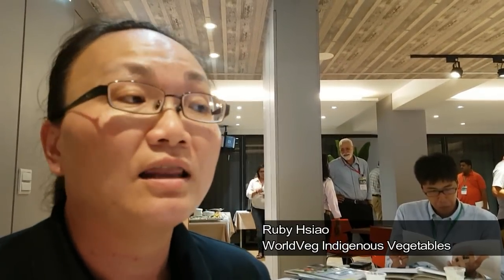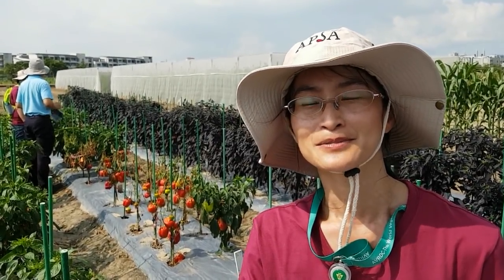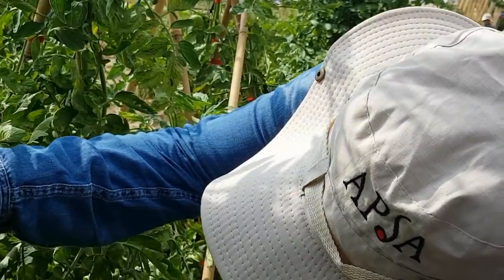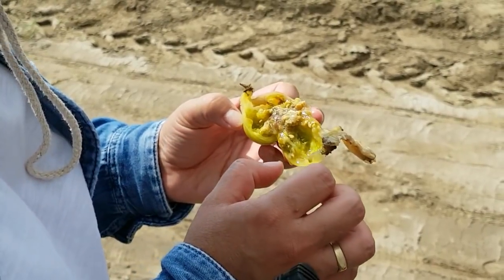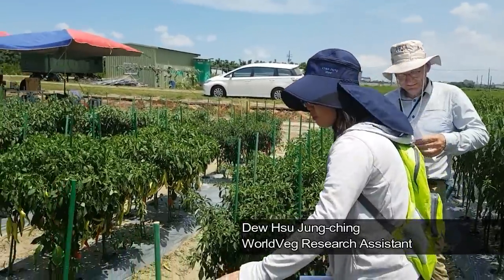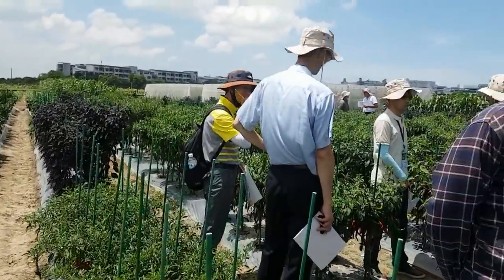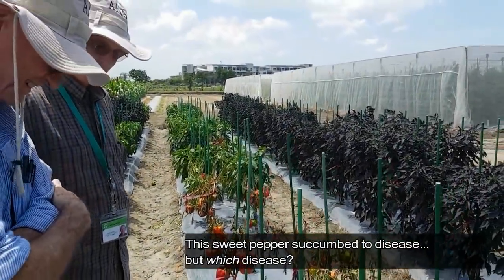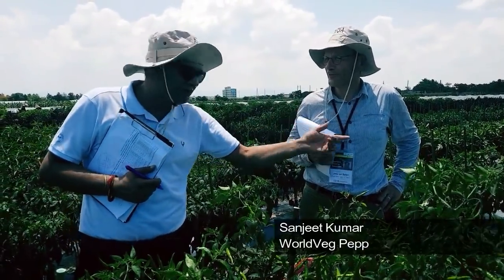2018 APSA-WorldVeg Vegetable Breeding Consortium Workshop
The Asia & Pacific Seed Association (APSA)/World Vegetable Center Vegetable Breeding Consortium held its second annual workshop on 16-17 May 2017 at WorldVeg headquarters in Shanhua, Taiwan.

Fifty-two participants from 32 consortium companies across the region joined 37 WorldVeg staff for discussions, intensive seminars on the Center’s breeding work and other research, and in-field evaluations of tomato, pepper, and cucurbit crops.